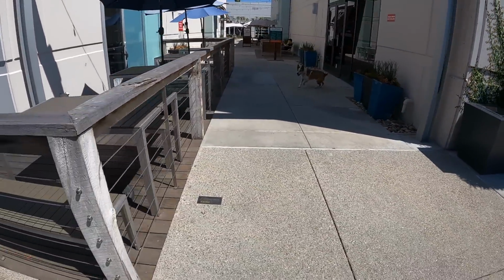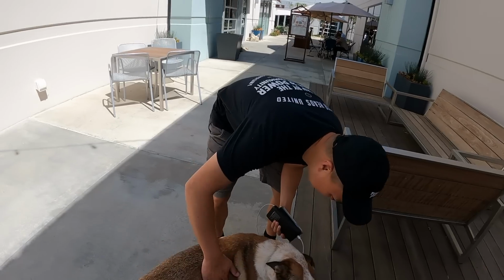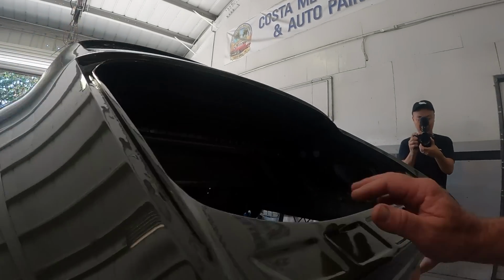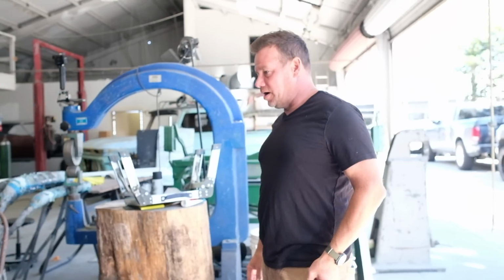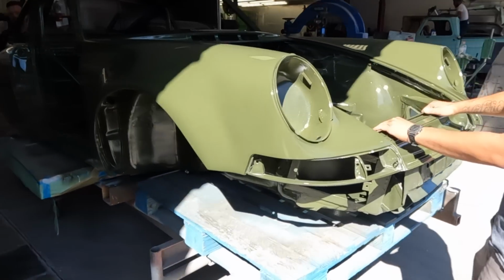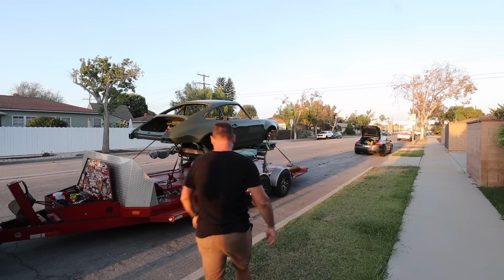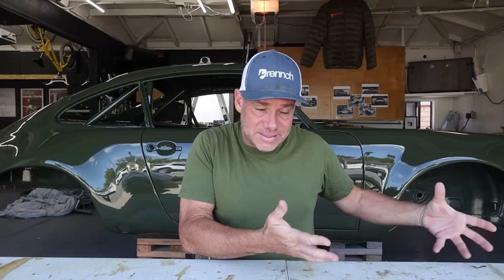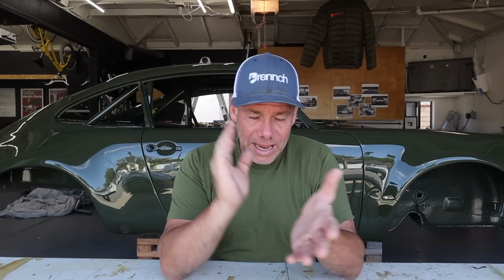THE BLASPHEMY BUILD IS PAINTED! EPIC Paint from Costa Mesa Collision | Subaru Swapped Porsche 911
My Restoration of this 1969 Porsche 911 has reached a MASSIVE milestone!  The car is finally fully painted in NATO Olive, and wait until you see it!  It's absolutely insane.  This color is so unique too!  I can't say enough about TRE Motorsports for the flares and Restoration design for the front and rear latch panels, rear quarters, and front fenders.